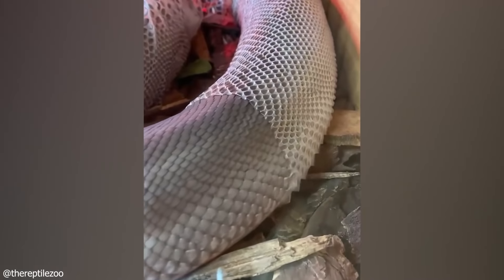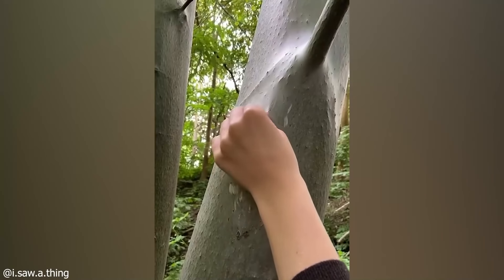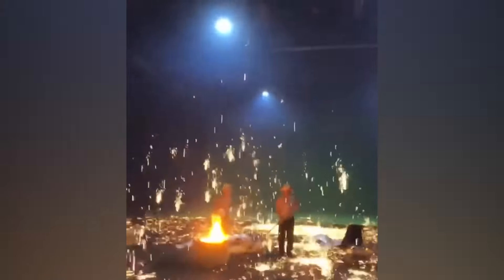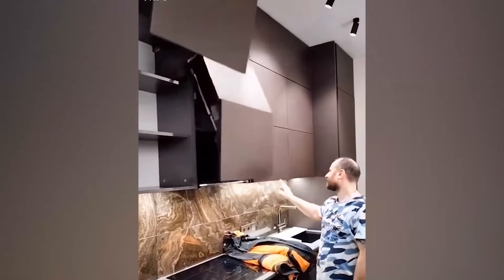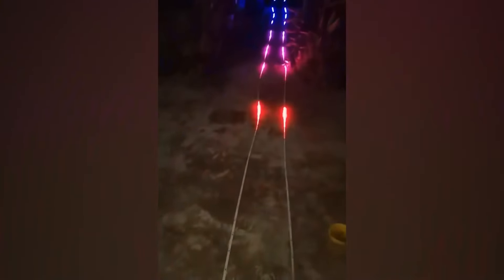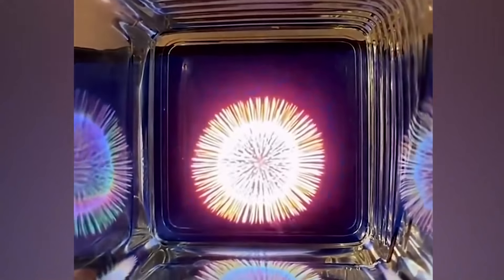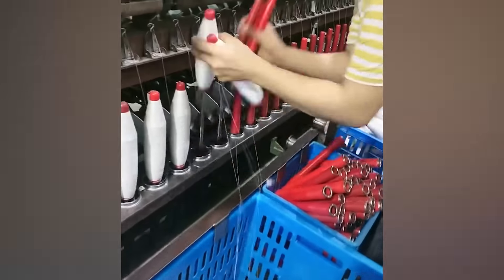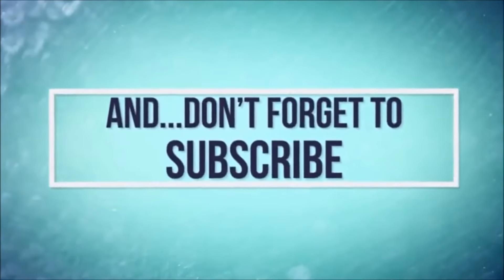Try Not To Say WOW Challenge 😱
Song: LiQWYD & Luke Bergs - Tropical Fever

We all enjoy a satisfying video every once in a while. The seamlessness that comes about is almost comforting and develops a great interest within us. Here are some viral satisfying shots, both mesmerizing and eye-catching.

0:24 - We all know that snakes shed their skin. This is because the original skin is too old or worn out as the snake grows. Watch this satisfying moment where a snake seamlessly sheds his skin, leaving the skin unbroken with the snake’s patterns visible. Would you look at nature?

0:52 - A small spirally tornado comes next. Is it smoke or is it a tornado? Watch as a smoke-dust-like hue spiraled out from the ground and vanished into the air. Satisfying and mesmerizing, right?

1:14 - Here is a fun gadget called the motor string shooter. With a simple click on the button, a piece of string attached to the gadget shoots out and forms a perfect loop. The stabilized string is rechargeable via USB and is extremely satisfying as the loop stays intact and you get to enjoy a perfect way to pass free time.

1:41 - We all love seeing science do its thing. And here is a view of a man wearing a type of safety glove that radiates electric rays. See the motion of the electric current, it's satisfying and extremely pleasant to look at.

2:00 - You have seen satisfying clips. Here is what the editor has done to create a satisfying illusion. Just when you think you have figured out the object, the video shapes into something different. That is going to keep you wondering.

2:35 - Looks like snakes aren’t the only creatures that shed their skin. What an awe-worthy sight. This tree seems to be shedding its exterior layer perfectly. What a sight to marvel at.

2:50 - Looks like a big game is coming up. This man paints a perfect 20 on the freshly cut grass. Sure the utensil adds finesse but see how he is spraying paint in an even manner. That is a pleasant job if I say so myself.

3:11 - In a classic oil and water experiment, the oil always settles on top. This video drops little droplets of an oil-like liquid into a water body and what comes next is beautiful. The drops form a colorful sheen on top of the water and spread with an even flow. Absolutely wonderful.

3:35 - We all love a satisfying slice of an object in the perfect proportion. This person has heated his knife and has cut a small portion of the cylindrical paper. The rest of the paper, unruined, with a small section of the paper off the bone. Such a sleek cut.

4:01 - What started off as a Chinese festivity, created something extremely beautiful by two blacksmiths. When on impact, molten iron is thrown into the air and forms an eye-catching view. One second, it is in the air like miniature fireworks and in the next, it falls on the ground like rain. A sight worth seeing on the Fourth of July, won’t you agree?

4:37 - Look at this machine as it precisely measures the tiny distance between two points in this ten-unit scale. Engraved with great finesse, the machine measures the points and prints them in a clear, straight pattern.

4:50 -  Look at this man putting his knife skills to good use. Peeling of the hard exterior, the man has cleaned up the fruit, removed all the unwanted outer areas, and the fruit is ready to be served. Seems like a skill we all need to learn.

5:20 - This looks like something out of action or a spy movie. These heat rays are loaded into a machine that helps remove rust residue from the metal surface. A simple sweep and the rust is nowhere to be seen.

5:41 - Look at this frozen lake. The ice seems almost invisible and you can see the rocks underneath. Watch as a fragment of the ice over the clear water is broken off. The rest is all intact! Icy cold but satisfying.

6:03 - See this piece of decoration. Magnificent and eye-catching as the whole ornament opens and closes with none of its strands colliding. It must have taken a lot of prototypes for this to work.

not enough space for other comments 🥺